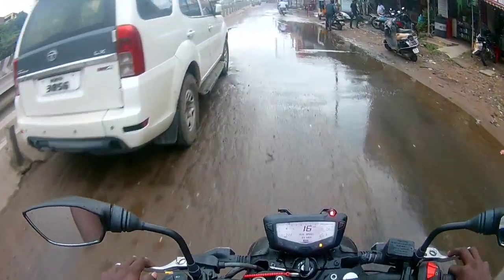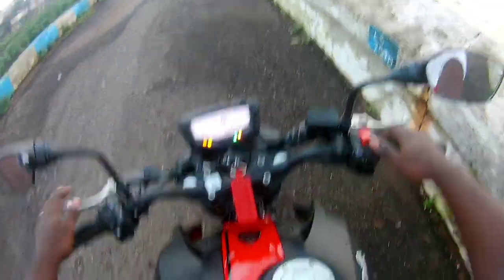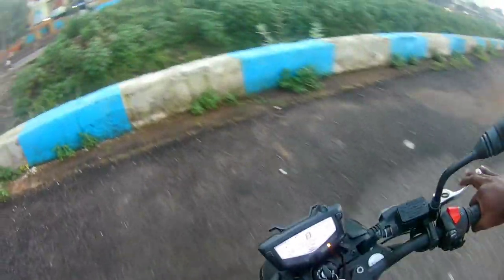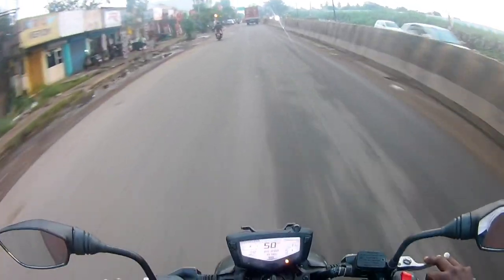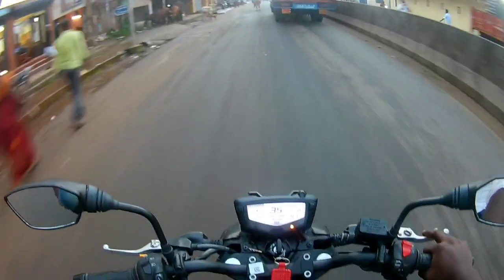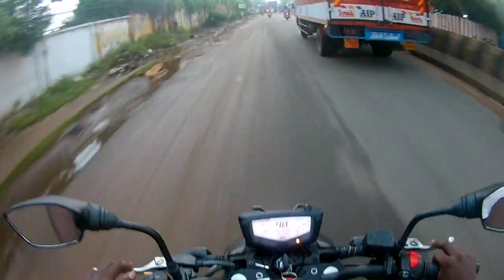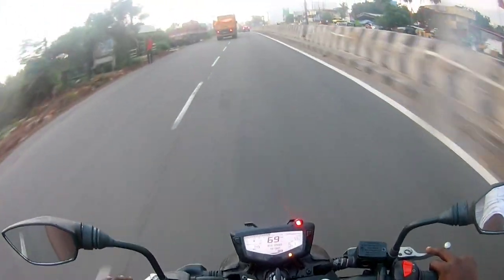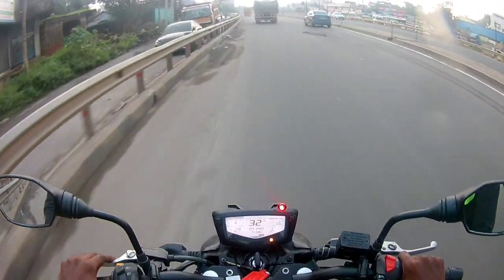Rtr 160 4v special edition ride review / 2022 rtr 160 4v detial review / rtr apache tvs #2022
SBM TVS REDHILLS SALES CONTACT Mr.JEEVA&RAM 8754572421/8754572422